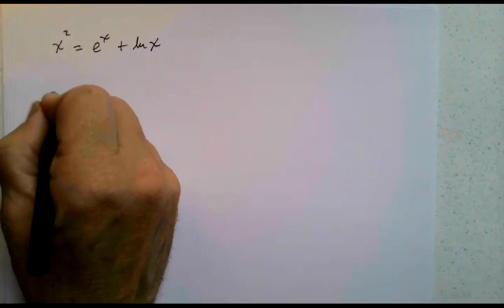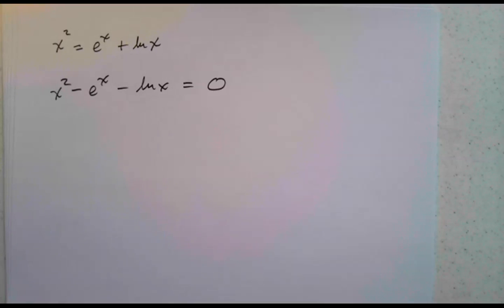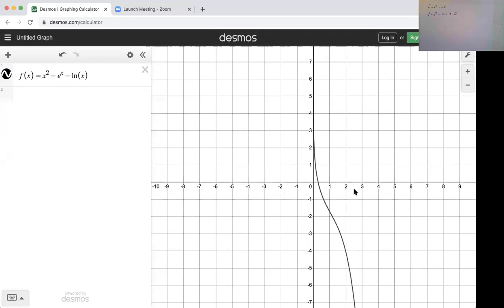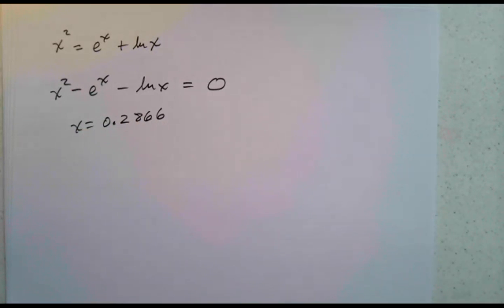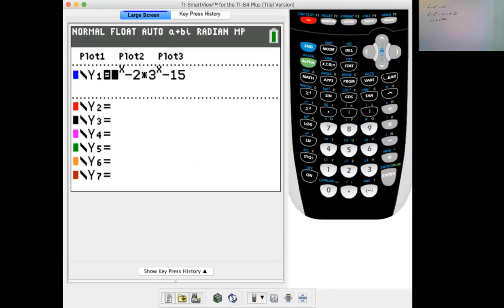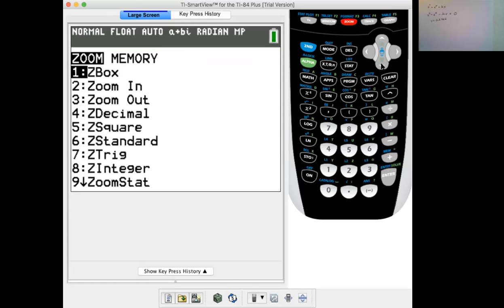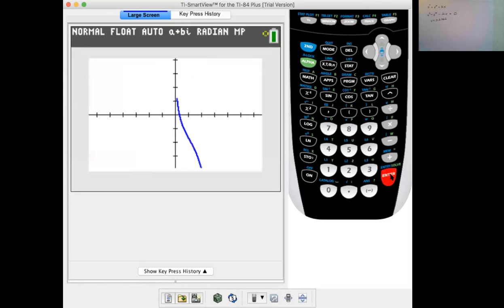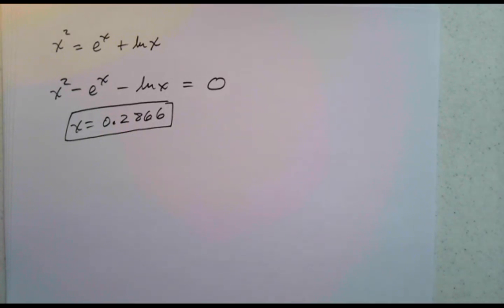MAC1140 78 18